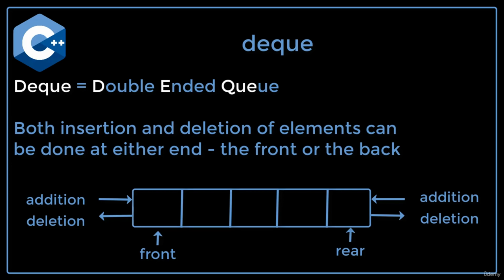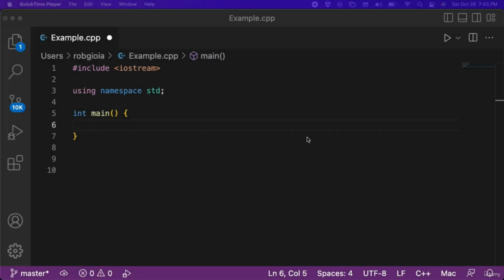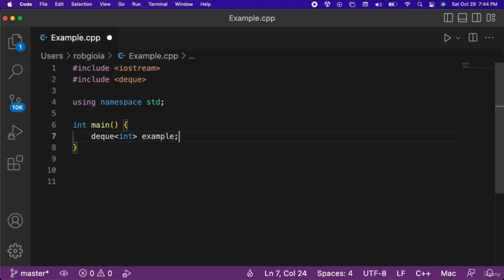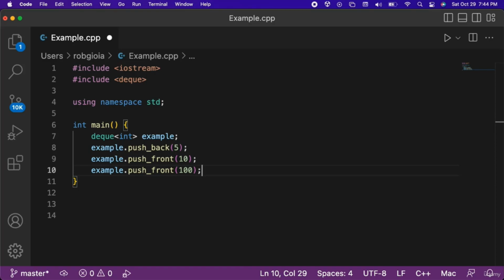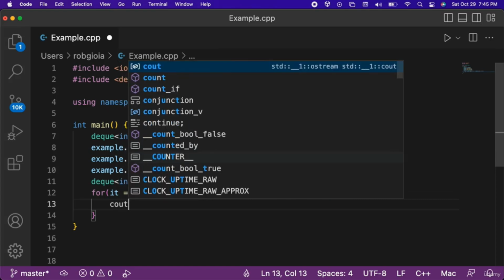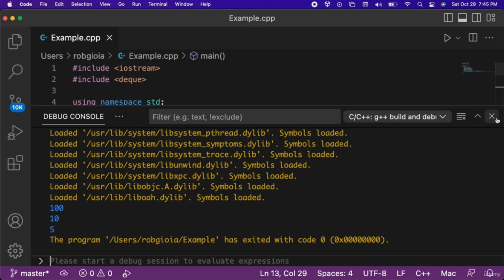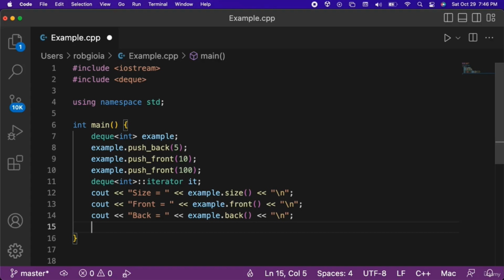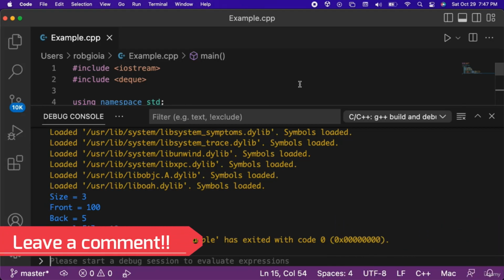Deque in C++ | C++ Tutorial for Beginners #79